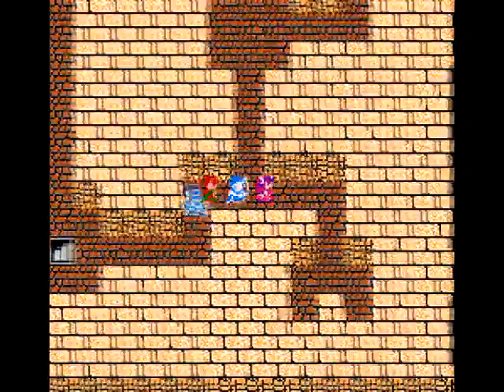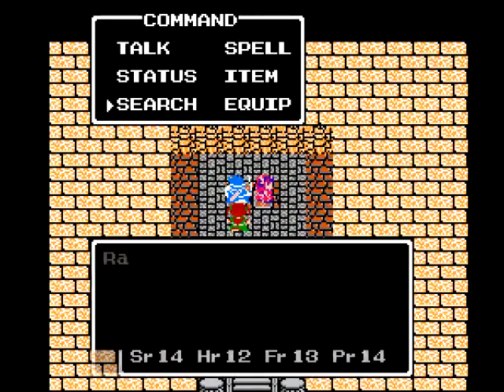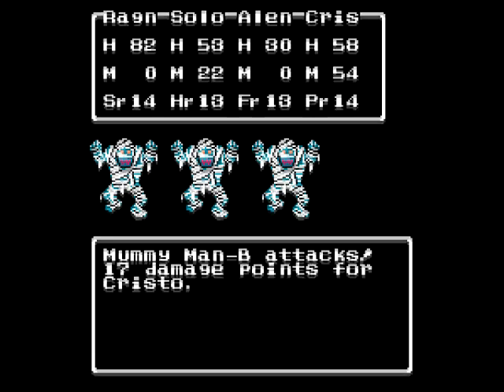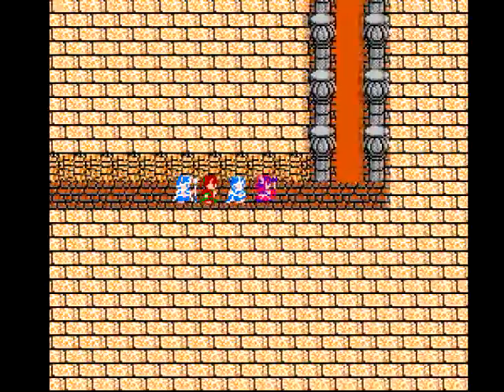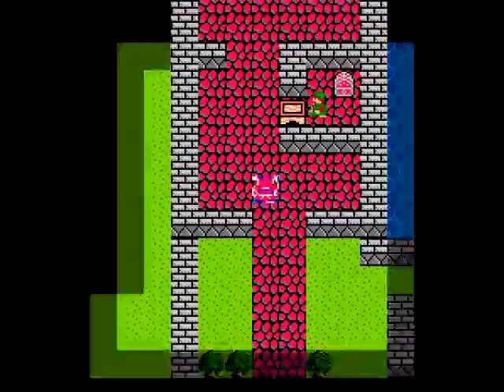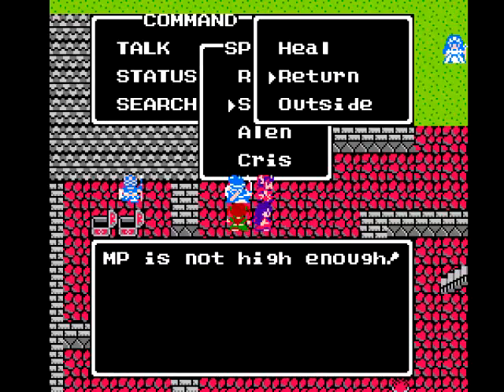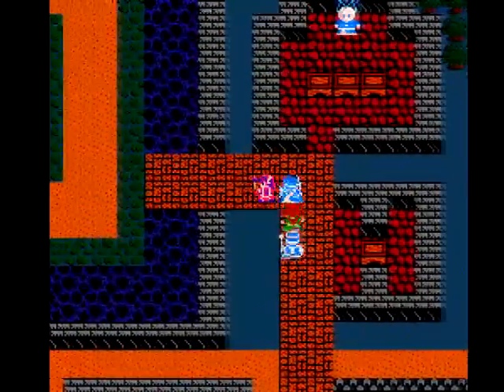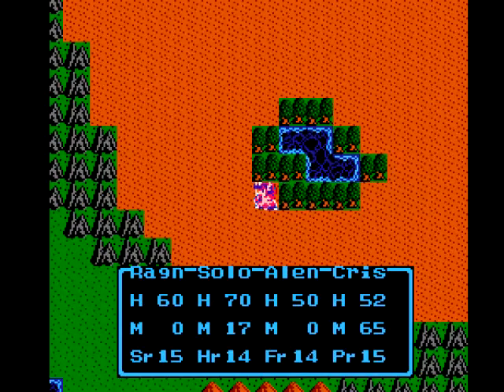Let's Play Dragon Warrior III #11 - Pharaoh Ackbar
In this episode, we find the Magic Key in the Pyramid, but getting out alive will be even more difficult.

Pyramid Treasure Vault List: 176 G, 40 G, Strength Seed, 80 G, 24 G, Agility Seed, Medical Herb, 112 G, 56 G, Wing of the Wyvern, 304 G, 24 G